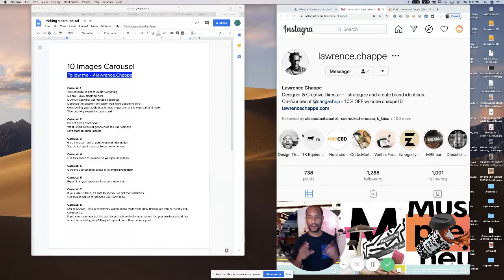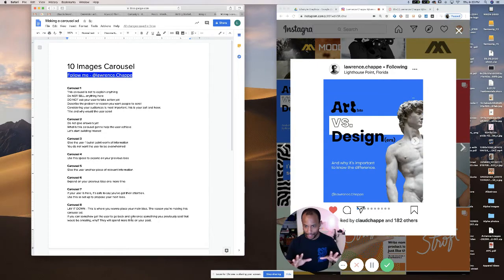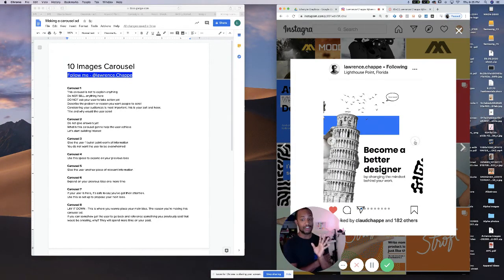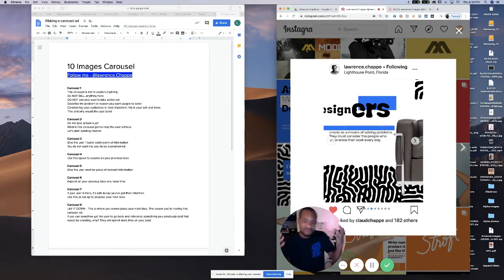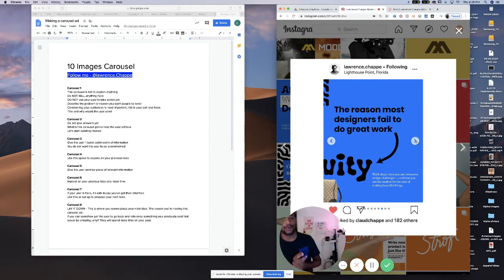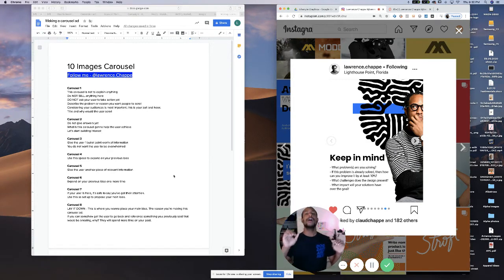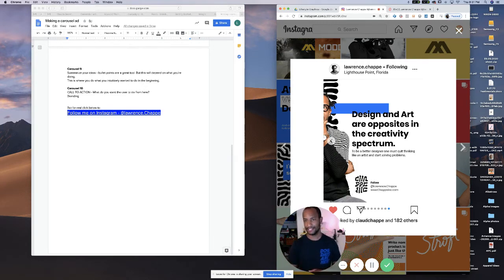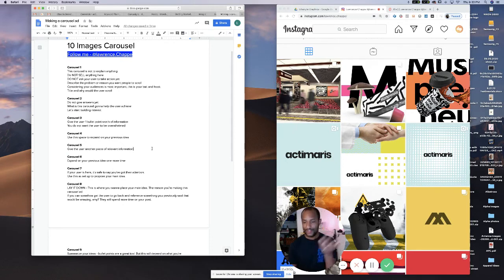Make Awesome Carousel Post or Ad for Instagram or Facebook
This video is a quick break down on how to strategize write and design incredible and engaging carousel ads for instagram and facebook.

This style of creative is typically used in organic posts, but I started testing them for paid ads with decent results.

Here''s a written version of this video for you to have a copy.